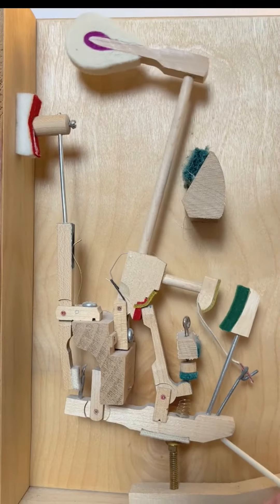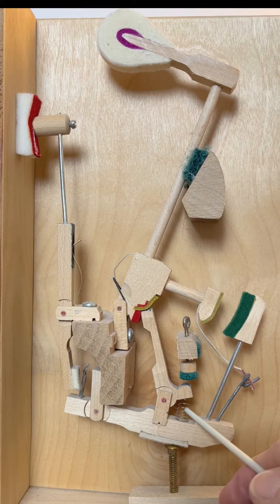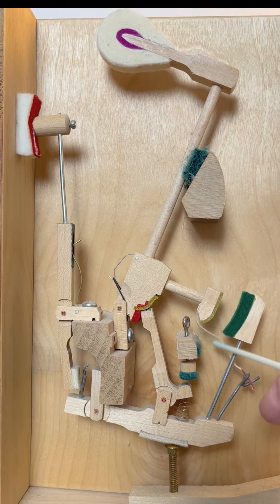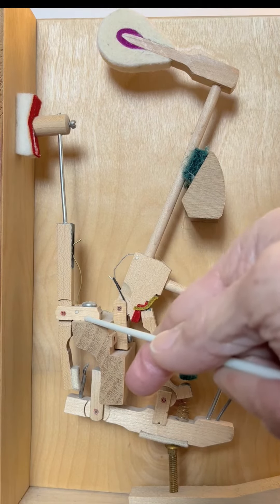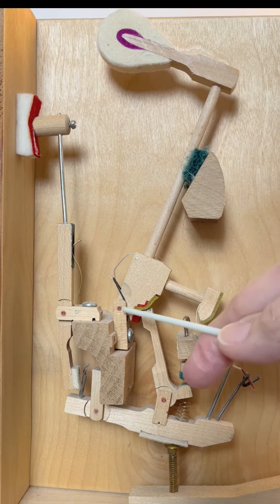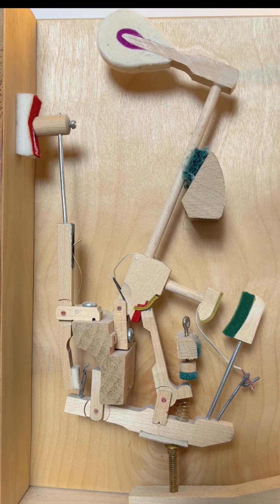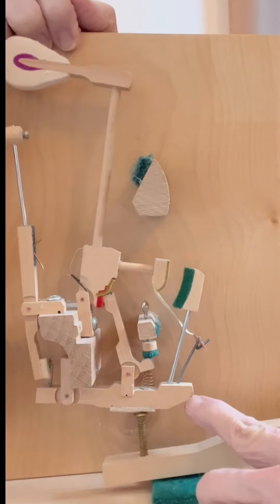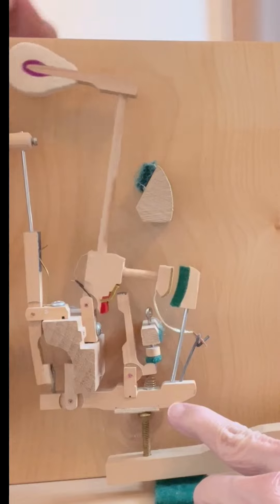February 24, 2023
A brief demo on how a vertical piano action works. Because this kind of stuff is cool, and I love how a piano is as much a master of engineering as it is an incredible musical instrument. Enjoy! :)